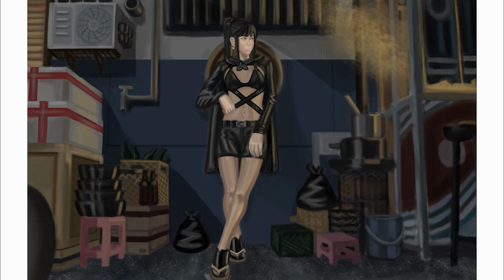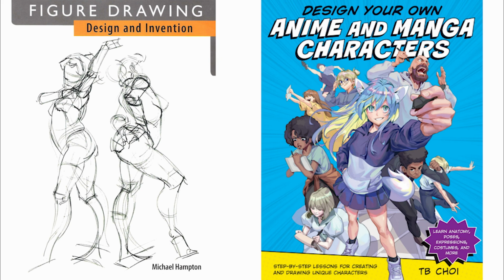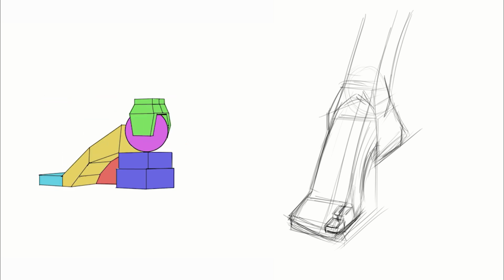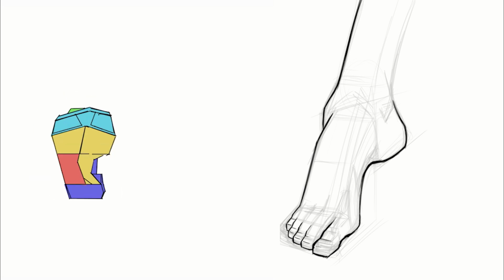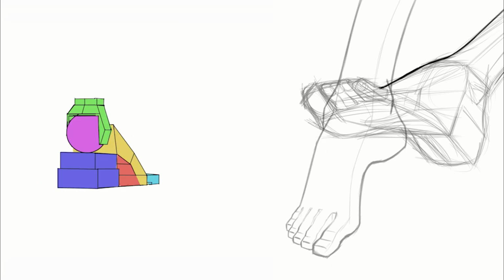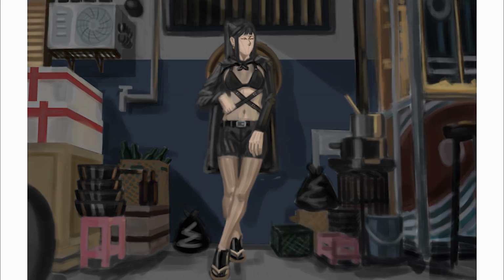Anatomy of the foot (In Perspective)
Musica de fundo / Background music

00:00 - Intro
00:28 - theoretical part
03:30 - Practical part